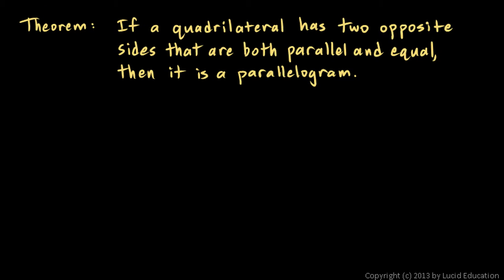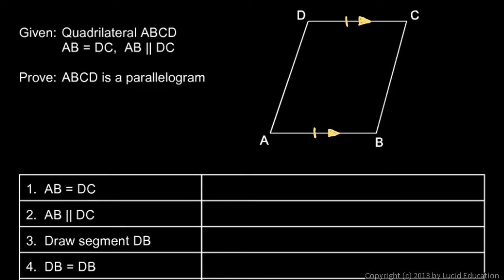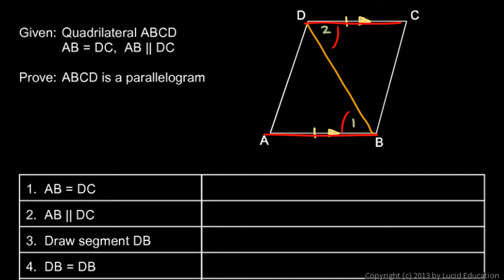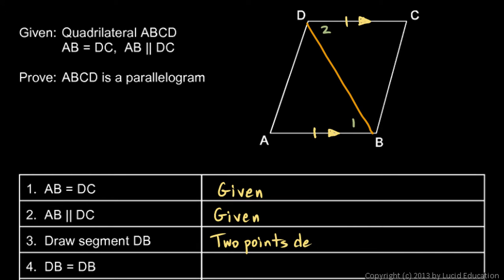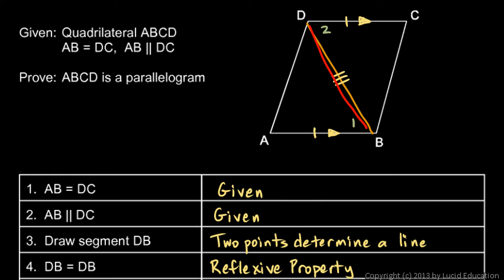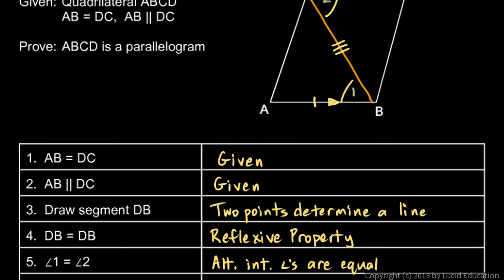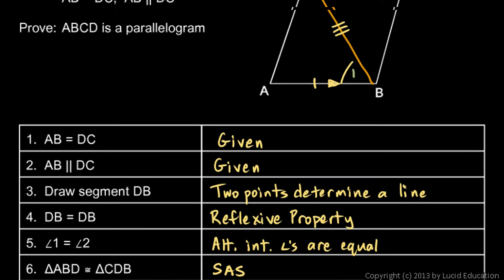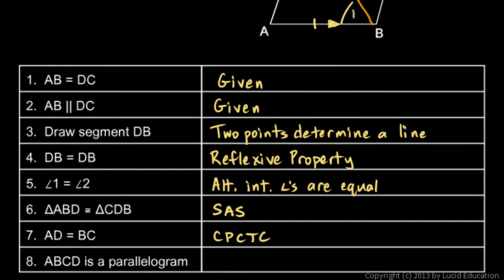Geometry 7.3d - Opposite Sides Parallel and Equal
Theorem:  If a quadrilateral has two opposite sides that are both parallel and equal, then it is a parallelogram.  The theorem is explained and proved in a two-column proof.